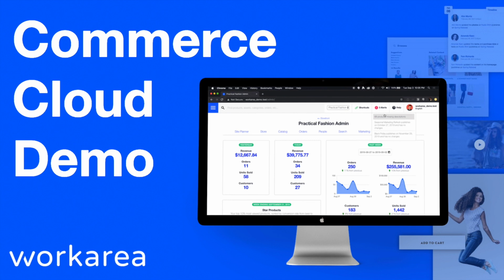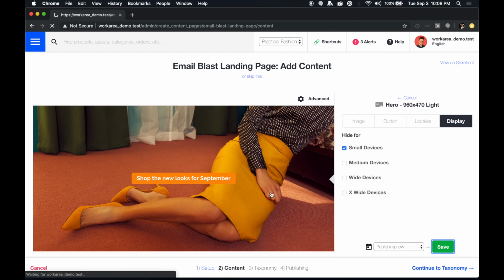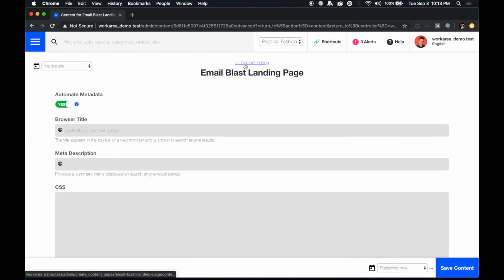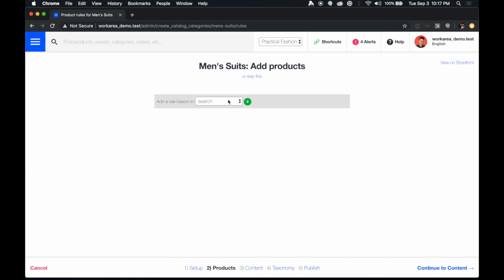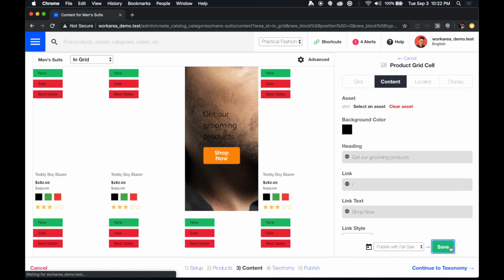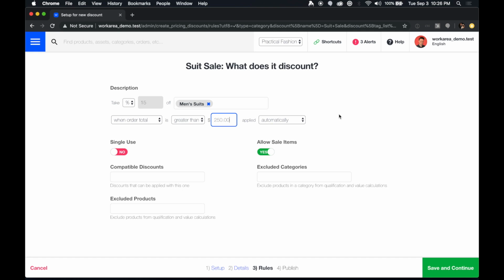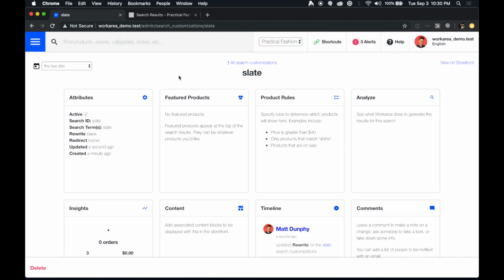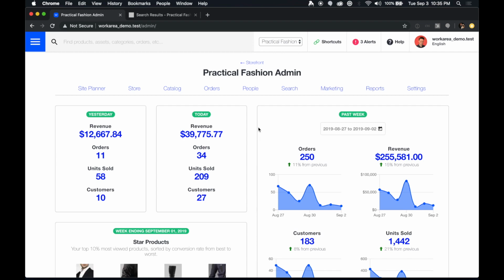Workarea Commerce Cloud - Admin Demo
Demonstration of Workarea Commerce Cloud, with a focus on content management, merchandising, search configuration, promotions management and merchant insights. Workarea is a commerce platform built on Ruby on Rails, MongoDB and Elasticsearch.